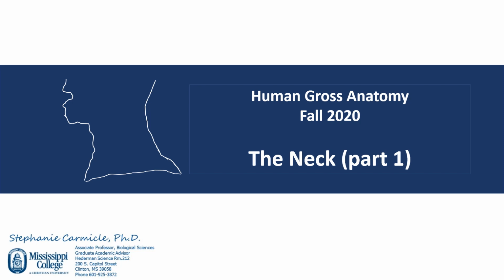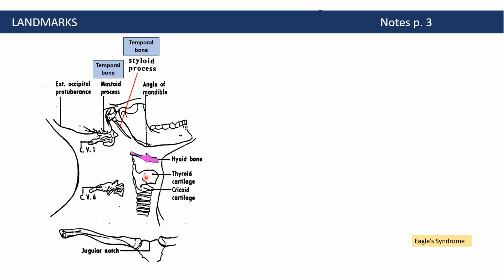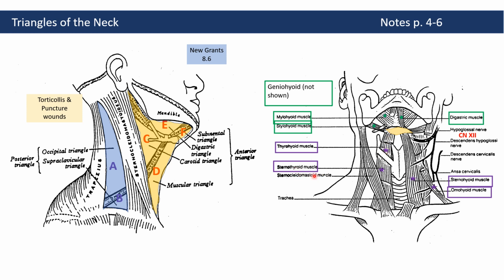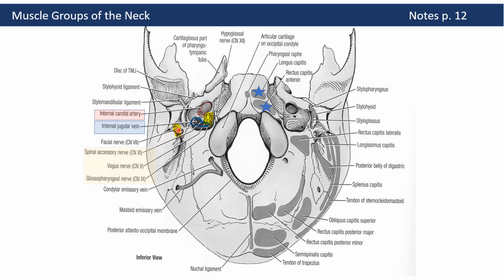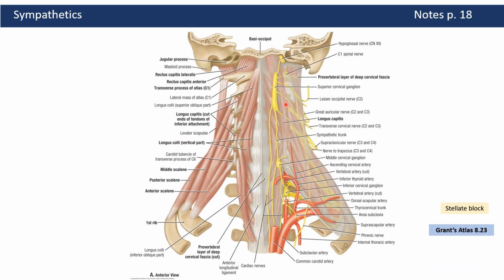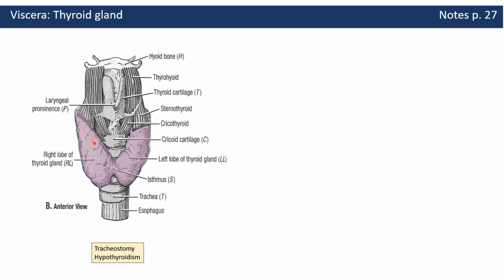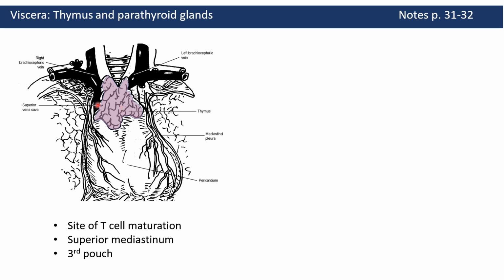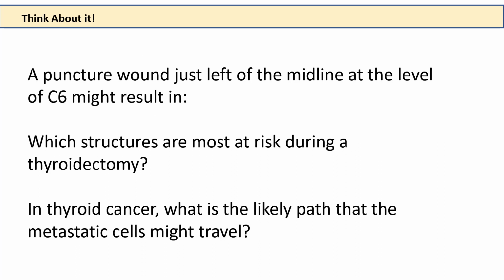Gross 2020 Neck video 1